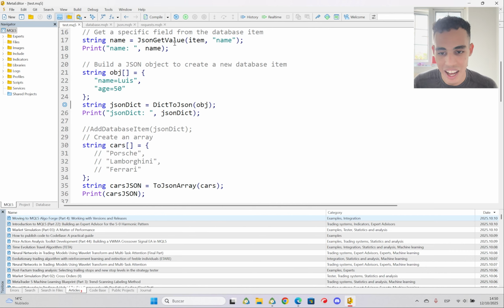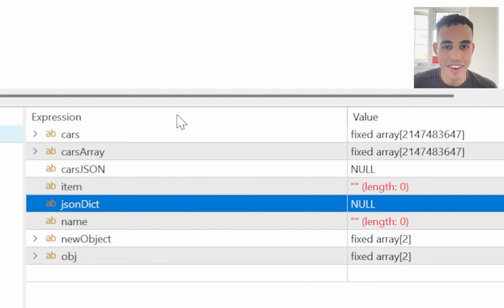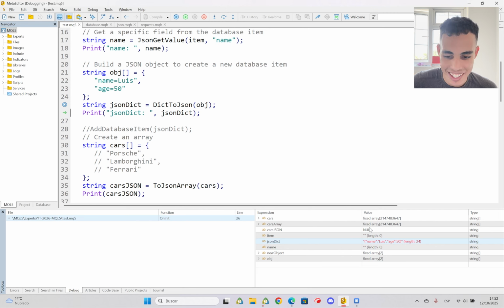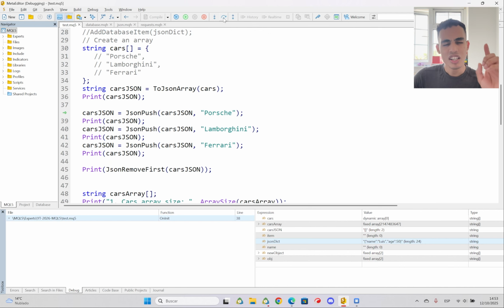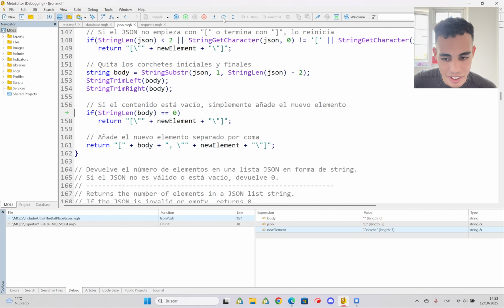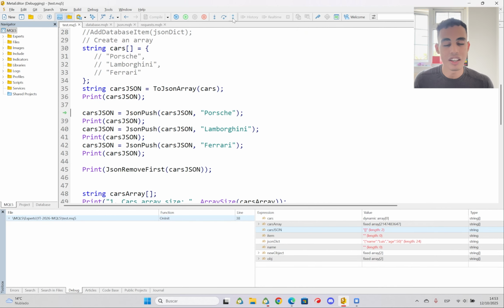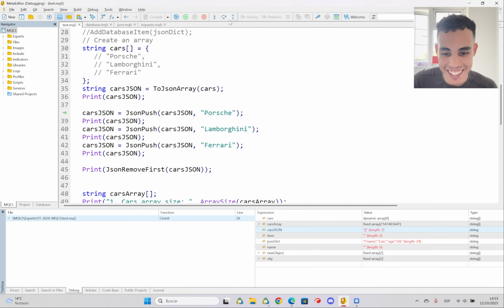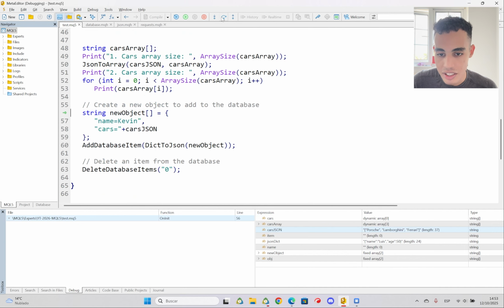How to debug in MQL5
🚀 In this video we are going to see how to debug your code in meta trader 5.

(For any questions, please post them in the community — it’s easier for me to respond there)